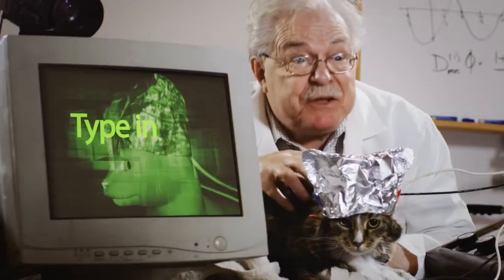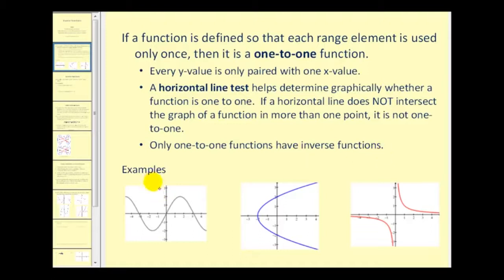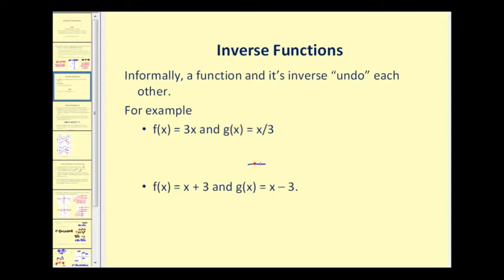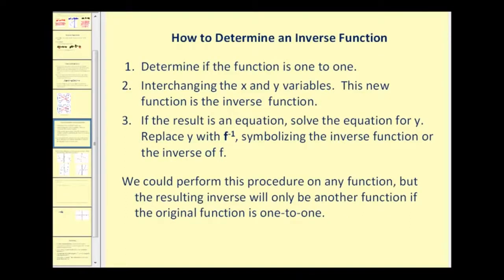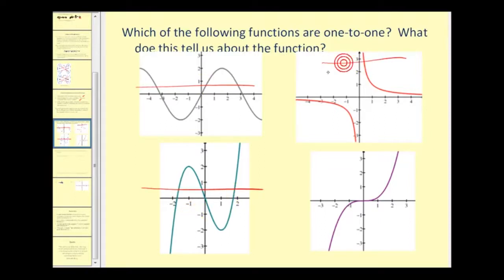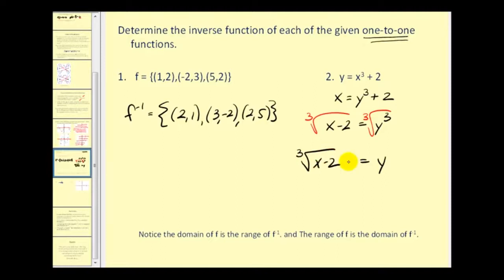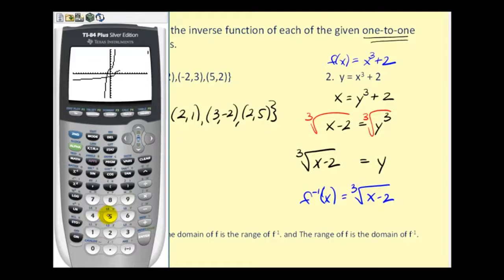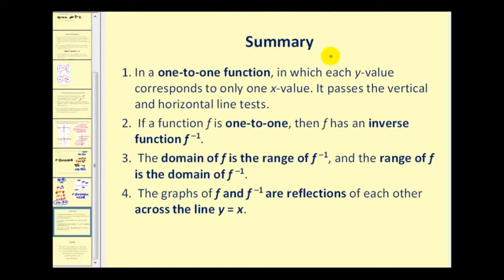New Version Available Inverse Functions